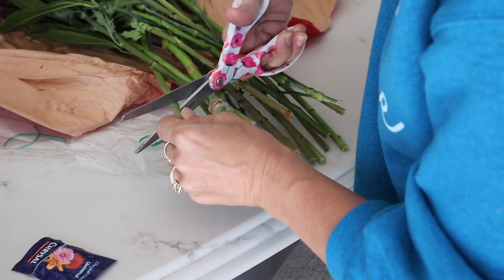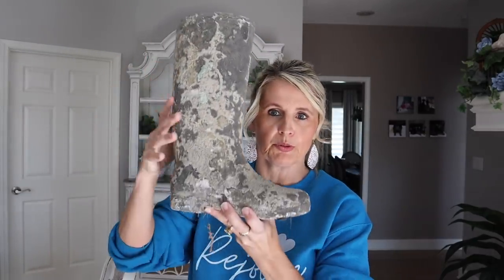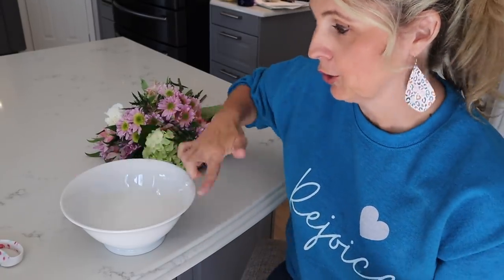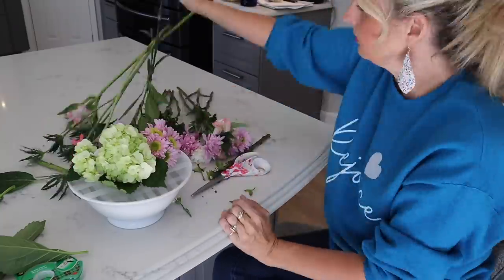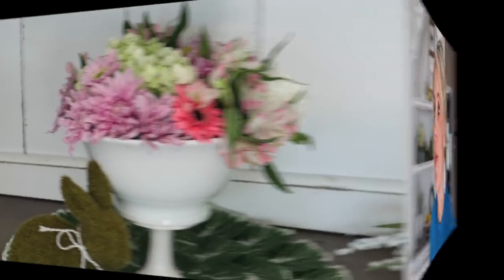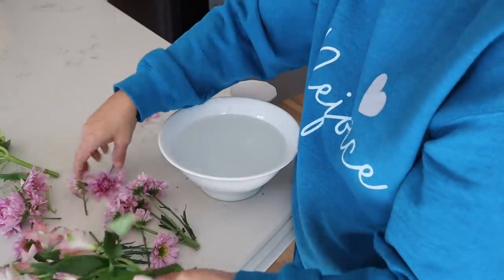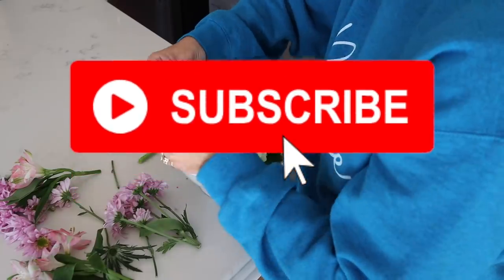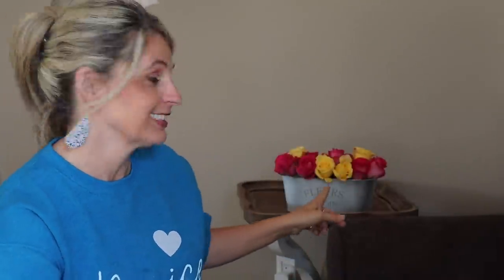DECORATE WITH ME WITH STORE BOUGHT FLOWERS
DECORATE WITH ME WITH STORE BOUGHT FLOWERS. Looking for easy grocery store flower arranging?  You're in the right spot! Come decorate with me and I will also give you great ideas for an inexpensive Mother's Day gift ideas!
Like my earrings?